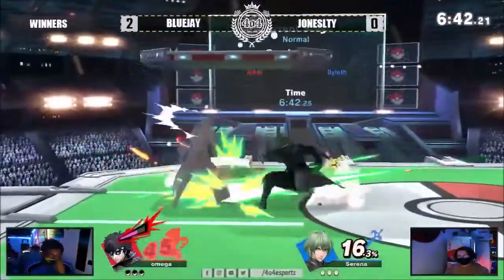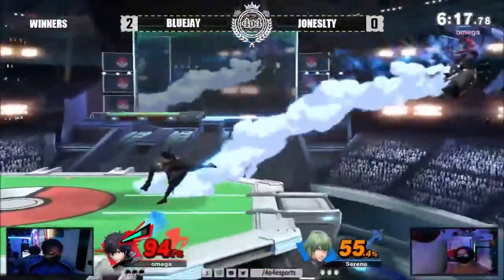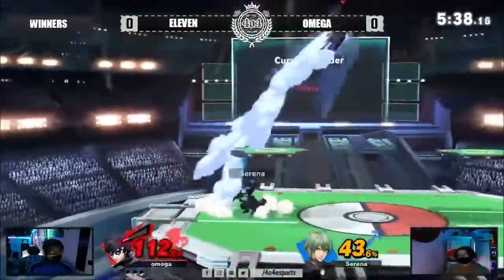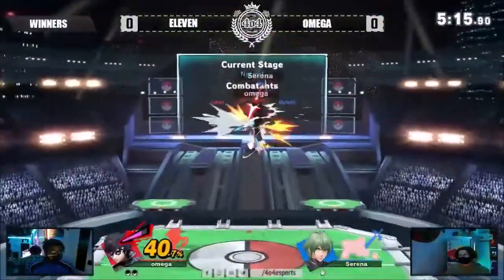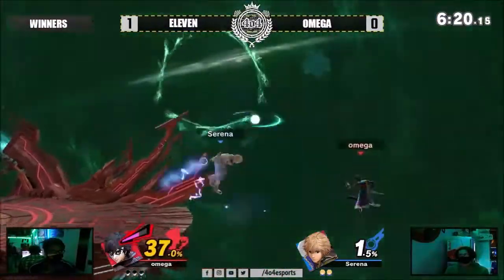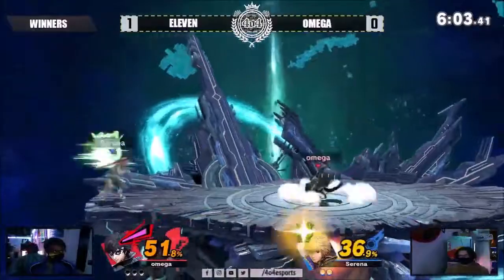4o4 Smash Night 37 - VA| Eleven (Byleth, Shulk) vs 4o4| omega (Joker) - Winners Quarter-Final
4o4 Smash Night 37
December 9th, 2021
4o4 Esports Doraville, Georgia